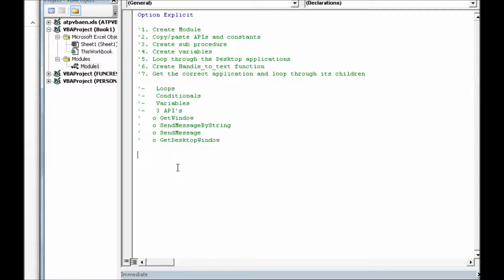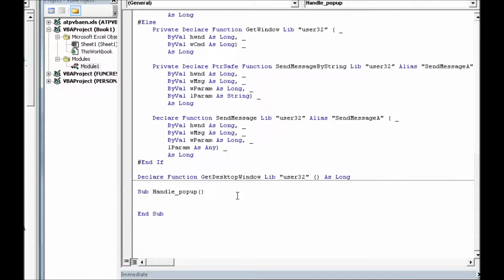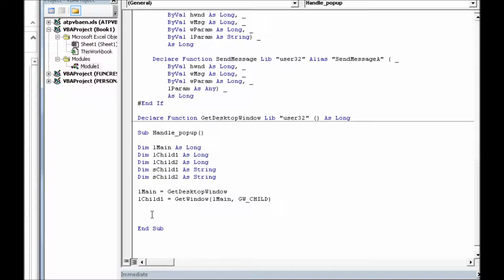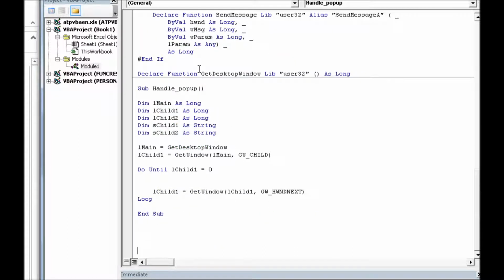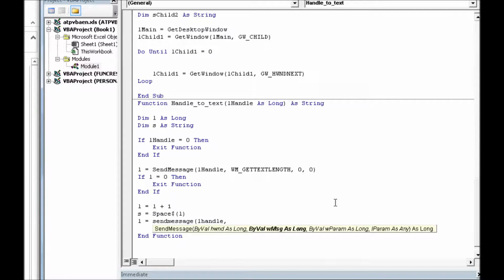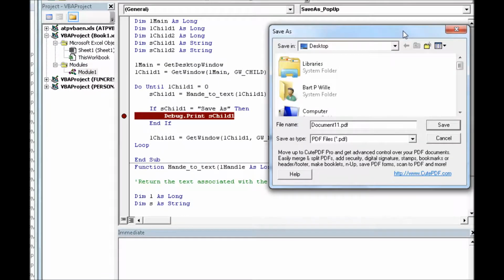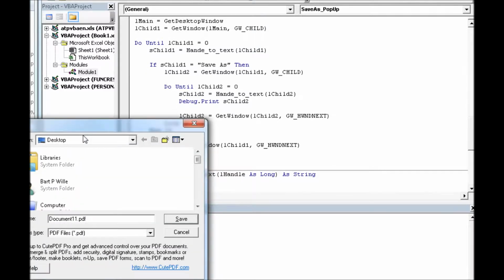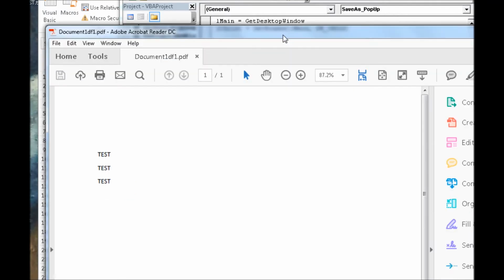VBA Expert: Handling pop-ups with APIs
Note: The pop-up is from Cute PDF Printer, not MS Word.

Excel with the script:
will follow